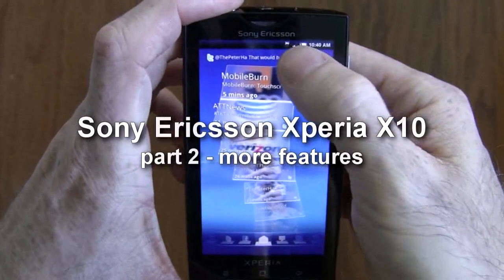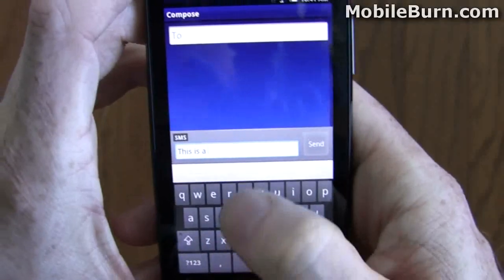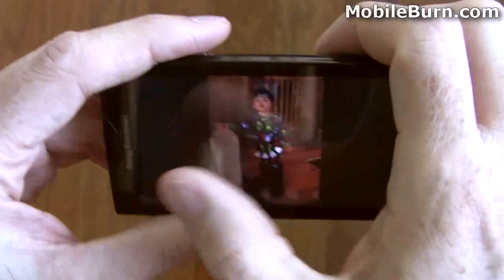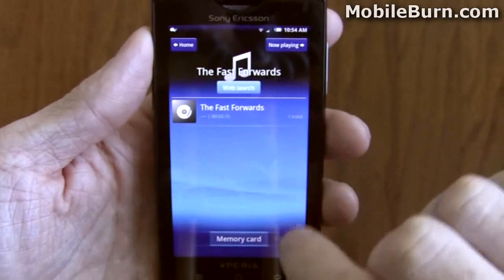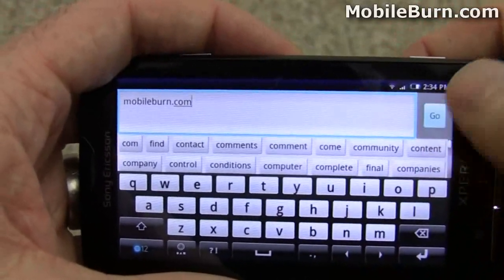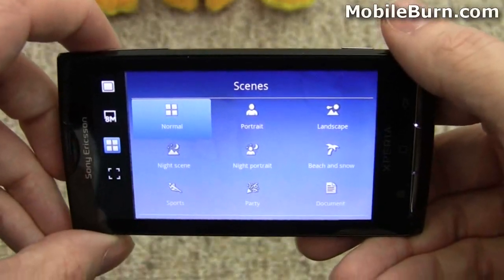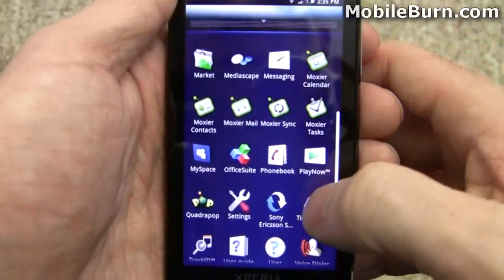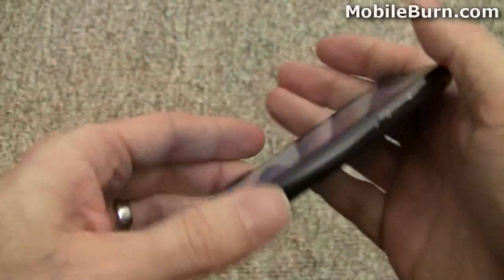Sony Ericsson Xperia X10 pre-release review - part 2 of 2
Part 2 of our in-depth look at a pre-release version of the Sony Ericsson Xperia X10 Android smartphone. The X10 runs Android 1.6 and features SE's own Timescape and Mediascape applications, as well as an 8 megapixel camera.